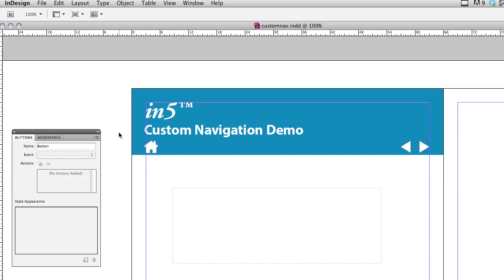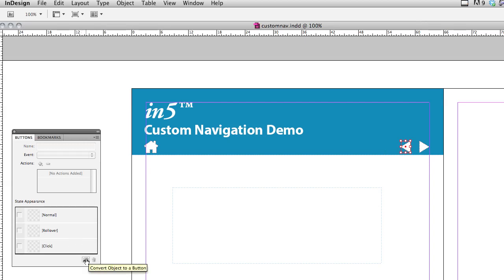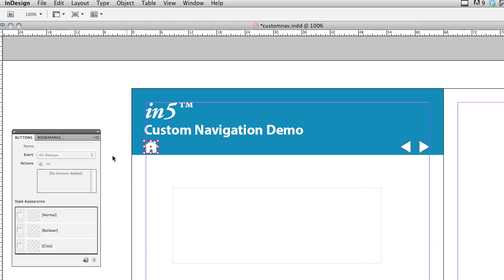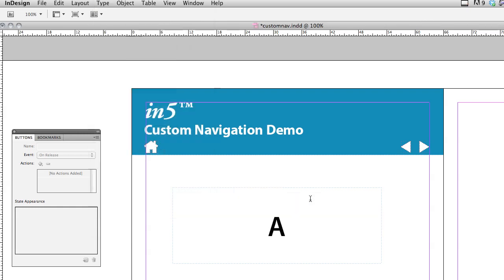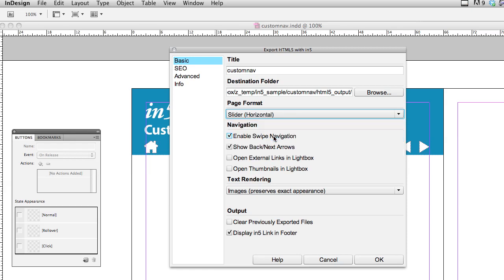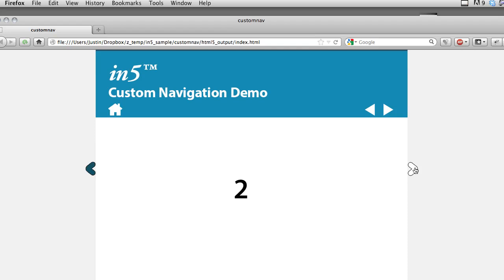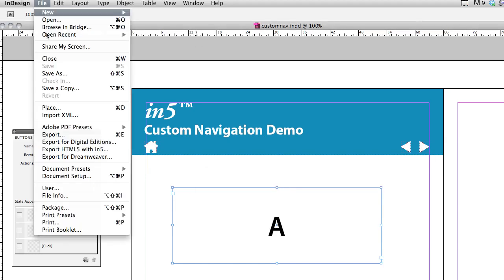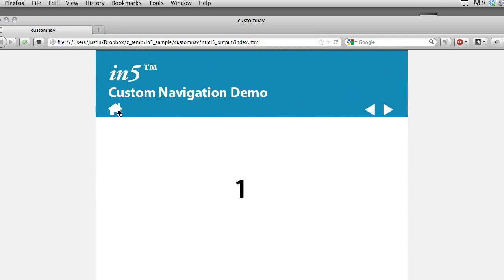in5 Demo: Custom Navigation Controls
Create your own navigation controls with in5 (InDesign to HTML5).